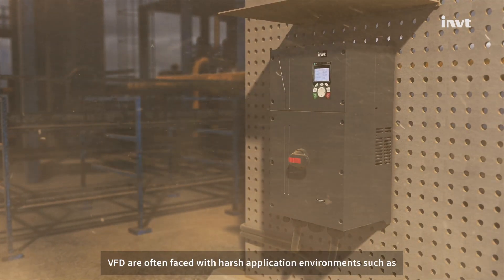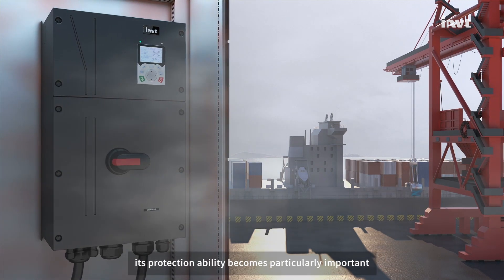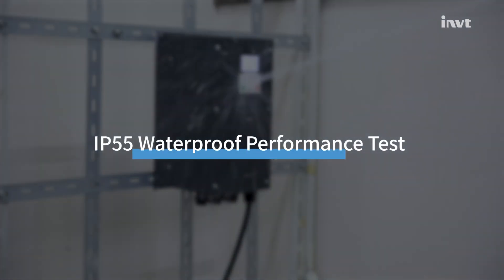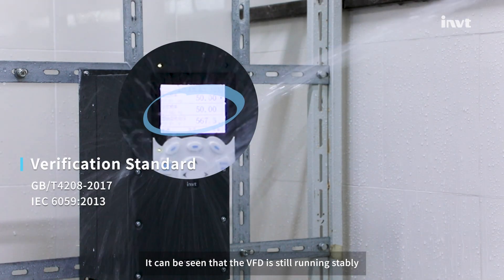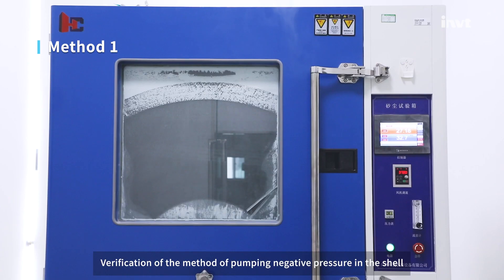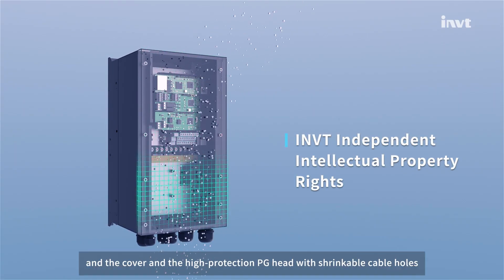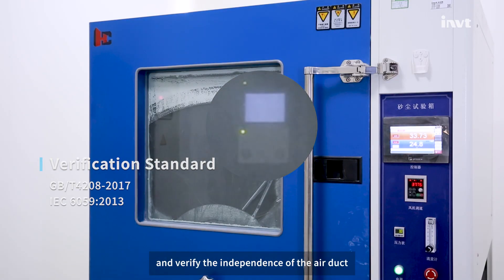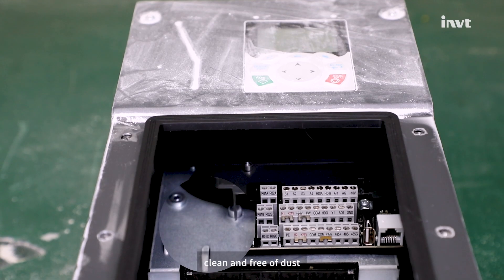INVT GD350 IP55 High Protection VFD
VFD are often faced with harsh application environments such as dust, fiber, water vapor, and oil pollution. In order
to ensure the stable operation of the equipment, its protection ability becomes particularly important.
INVT GD350 IP55 series is a high-protection, high-performance VFD developed based on GD350, with super protection and all-round drive